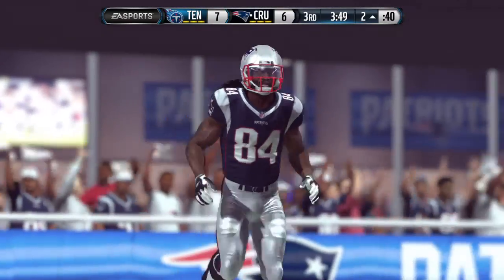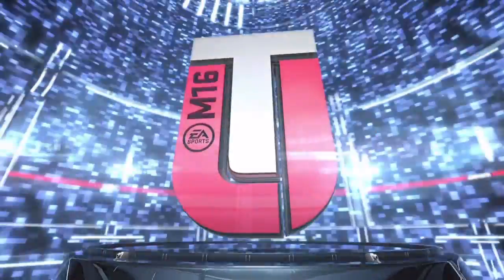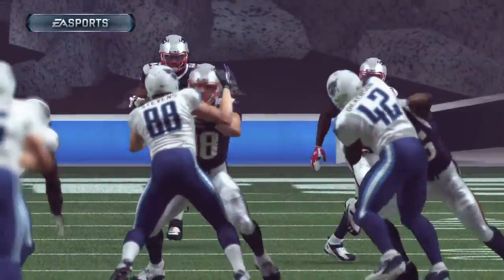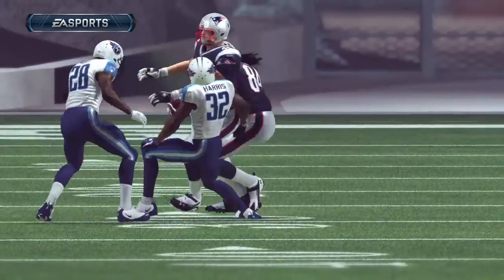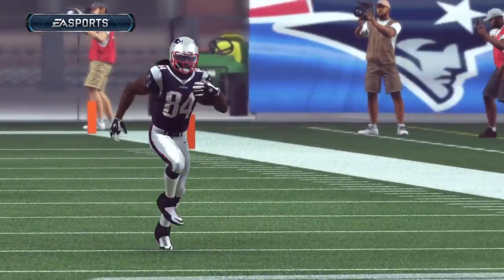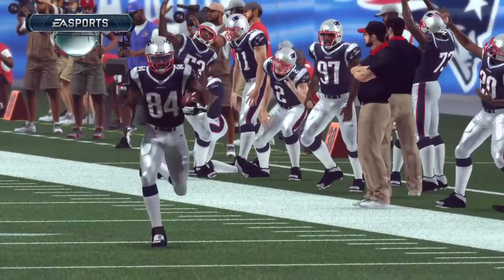Madden NFL 16_20160216014117